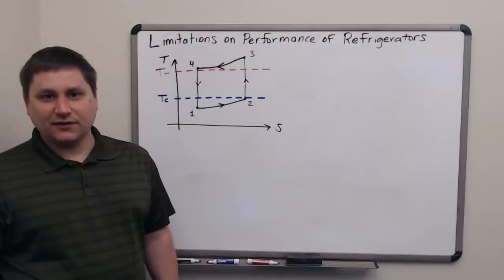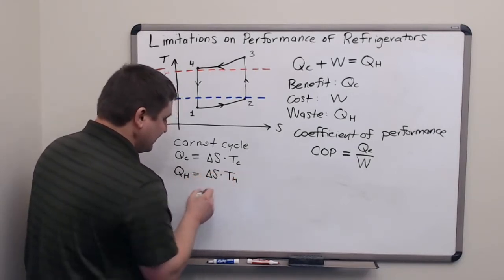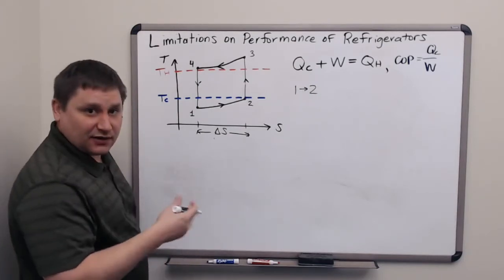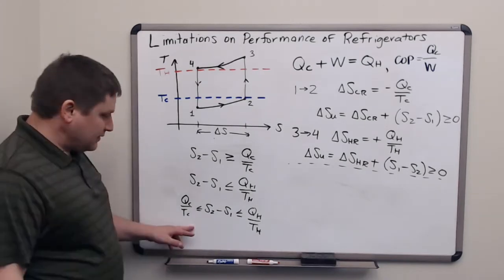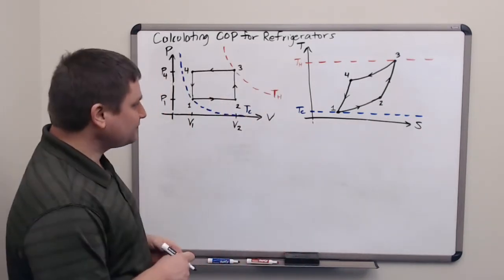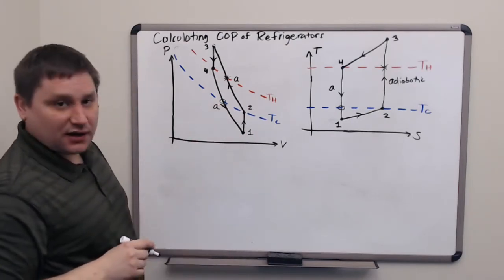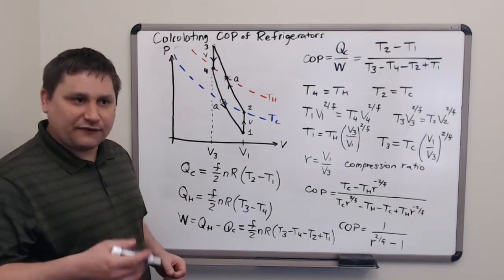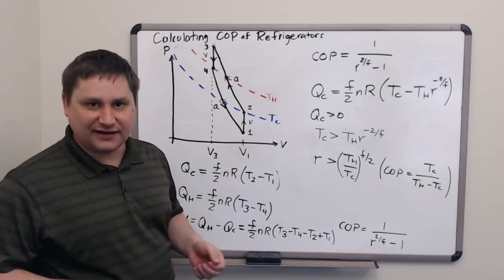Performance of Refrigerators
Discussion of the limitation on the performance of refrigeration cycles. The coefficient performance of the Carnot refrigerator is calculated, and shown to be the upper limit on the coefficient of performance of any refrigerator. Finally, two plausible cycles are discussed, and it is show that not every cycle can always act as a refrigerator. Additional limitations are imposed by the second law of thermodynamics.